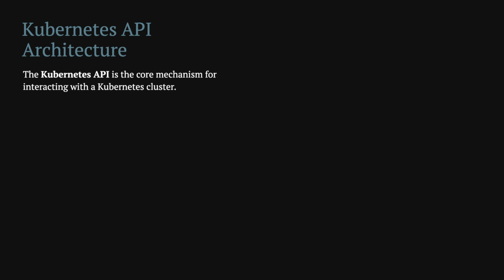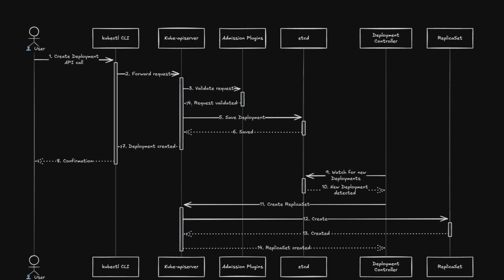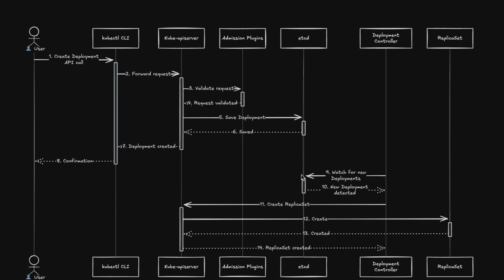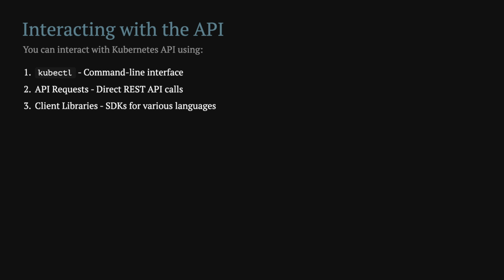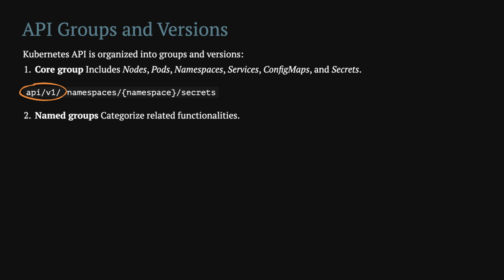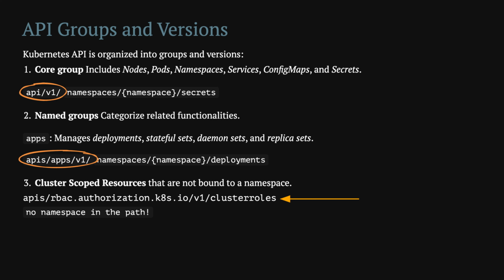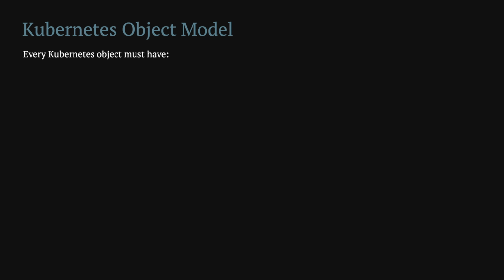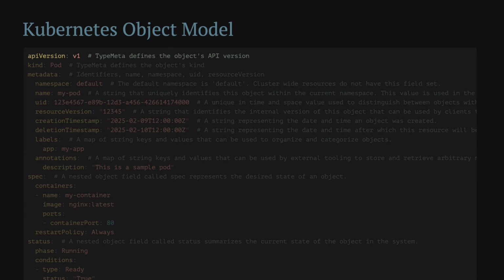Introduction to Kubernetes API: Architecture, Interaction, and Object Model - Part 1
Welcome to the Kubernetes API Deep Dive presentation! In this video, we will explore the architecture of the Kubernetes API, how to interact with it, and the Kubernetes object model. This presentation is designed to help you understand the core mechanisms of the Kubernetes API and how to effectively manage and interact with a Kubernetes cluster.

(0:00) Intro
(0:12) Agenda
(0:28) Kubernetes API Architecture
(02:32) Interacting with the Kubernetes API
(03:43) API Groups and Versions
(05:55) Kubernetes Object Model
(07:38) Outro